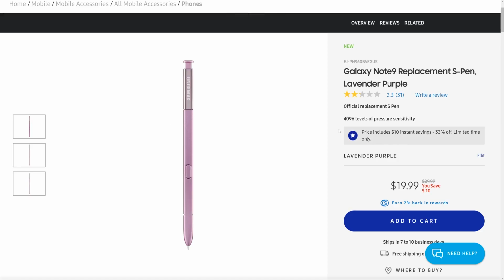Galaxy Note 9 S-Pen Now Only $20 | Black, Purple, Yellow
Galaxy Note 9 S-Pen $20